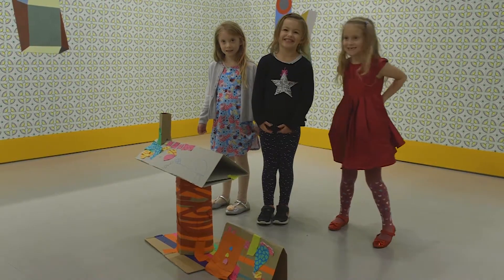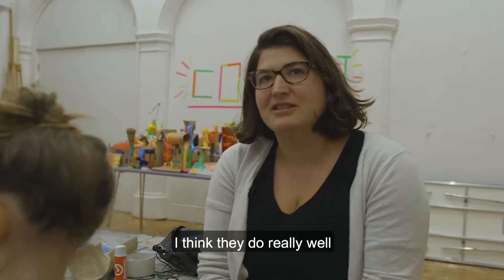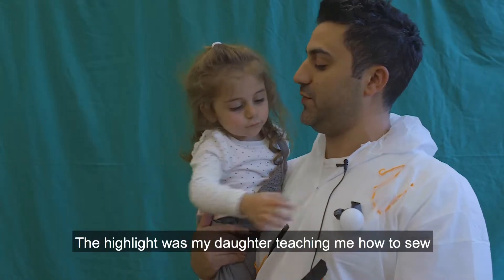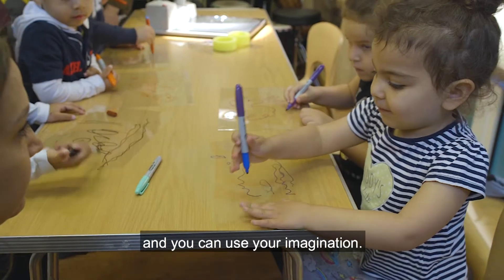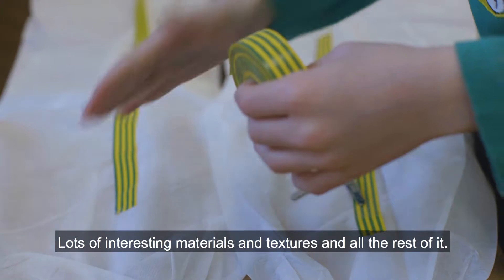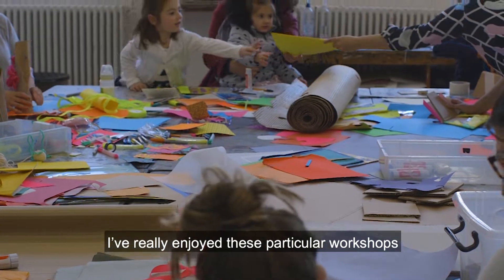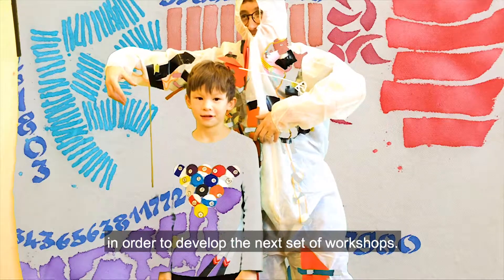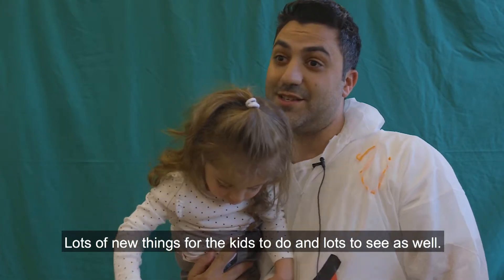Families at Camden Arts Centre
Camden Arts Centre’s education programme aims to discover, inspire, engage and support the next generation of artists and arts audiences. Our artist-led approach focuses on widening our reach through strong and meaningful partnerships and peer support; offering multiple entry points to engagement through free activities, targeted projects and outreach work; and through targeting our most local audiences in the boroughs of Camden, Brent, Barnet and Harrow.

We commissioned filmmaker and photographer Hydar Dewachi to create a series of short films that capture this approach, and invited the artists, partners and audiences we work with to share their experiences of engaging with Camden Arts Centre, across our Schools, Youth and Family programmes.